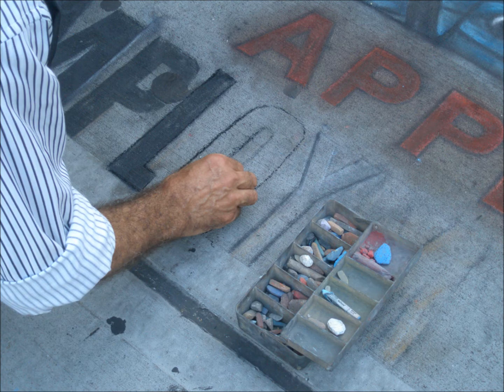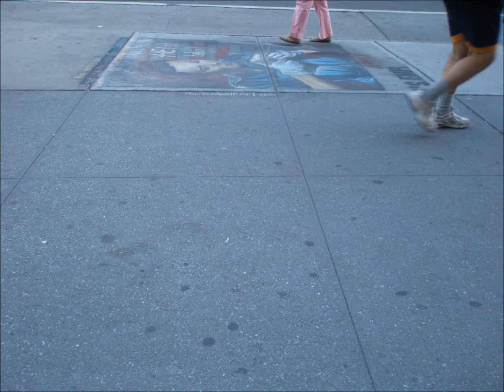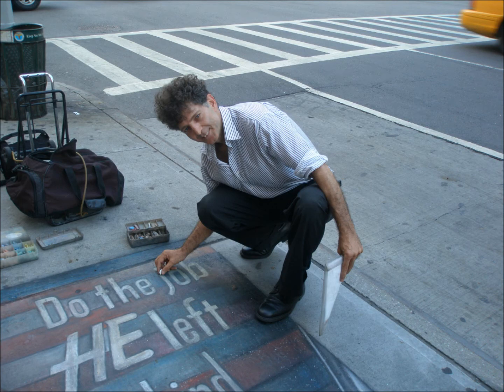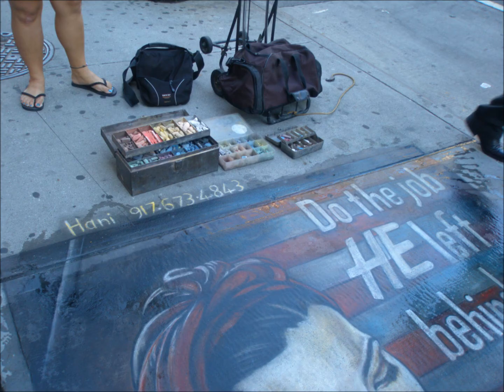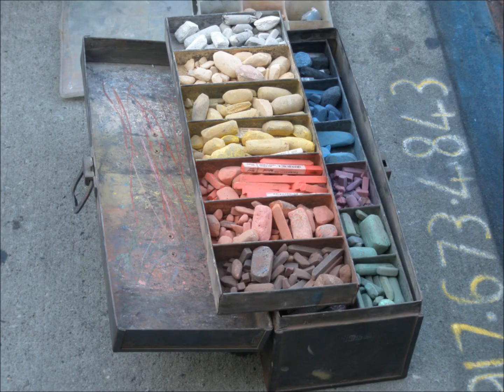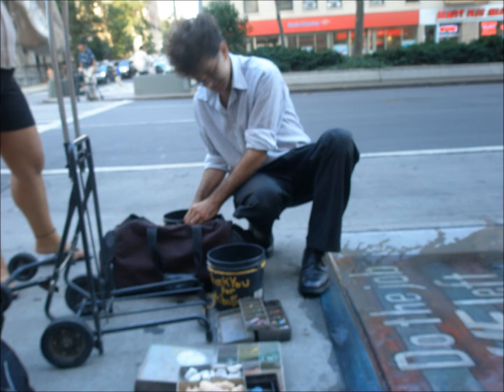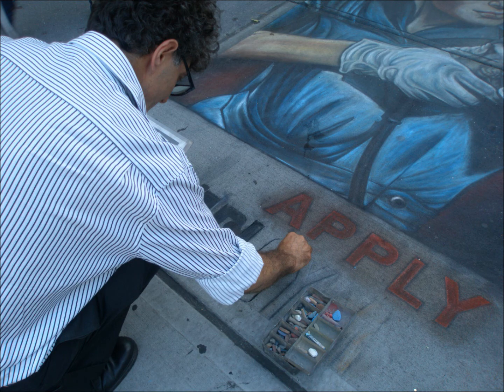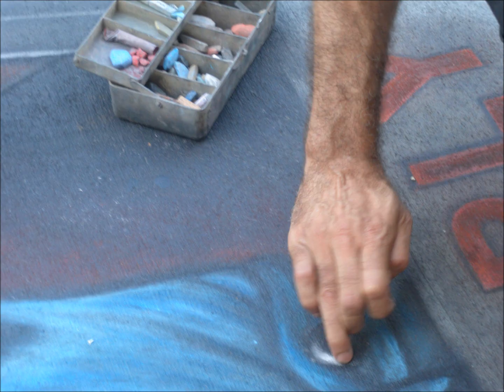NYC Chalk Artist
Even in today's digital age, chalk is still a common instrument for communication and artistic expression.  Teachers use it to write out lessons.  Kids use sidewalks and chalk to let their imaginations run wild.

This week we'll hear from Hani Shihada, who has been using chalk to create works of art on New York City sidewalks for more than two decades.. You'll find photos of Hani and his work on our Facebook